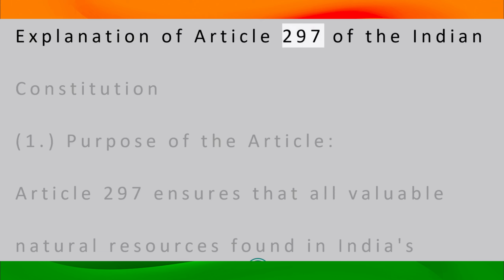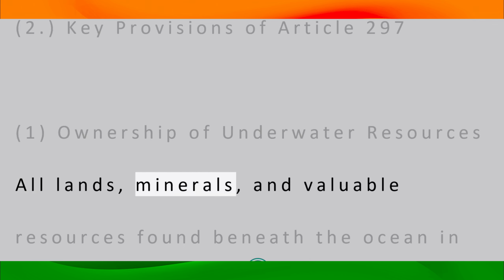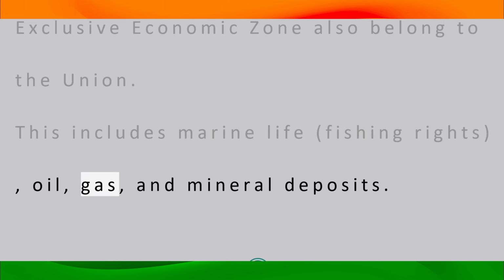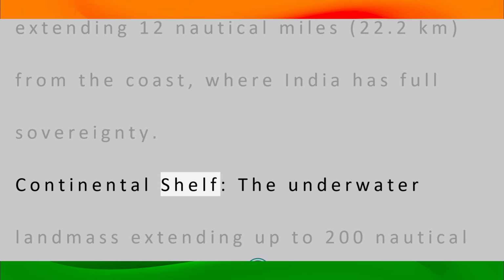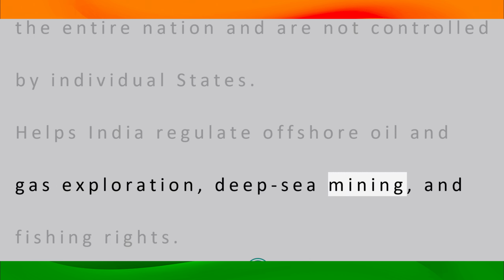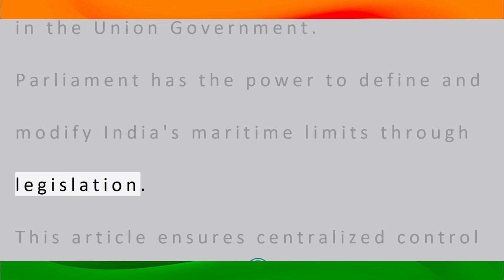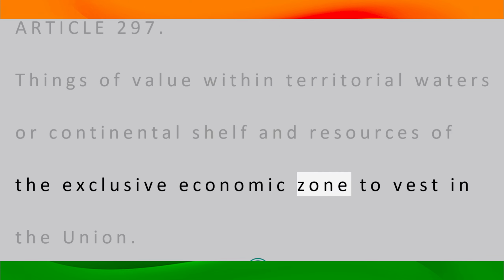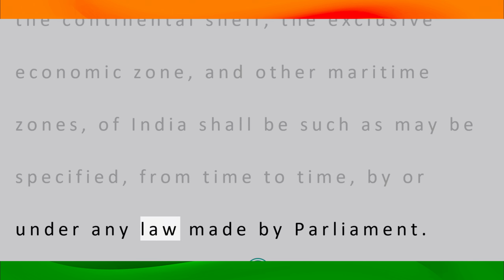THE CONSTITUTION OF INDIA | ARTICLE 297 | with explanation |Listen and Share an article every day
ARTICLE 297.
Things of value within territorial waters or continental shelf and resources of the exclusive economic zone to vest in the Union.

—(1) All lands, minerals and other things of value underlying the ocean within the territorial waters, or the continental shelf, or the exclusive economic zone, of India shall vest in the Union and be held for the purposes of the Union.

(2) All other resources of the exclusive economic zone of India shall also vest in the Union and be held for the purposes of the Union.

(3) The limits of the territorial waters, the continental shelf, the exclusive economic zone, and other maritime zones, of India shall be such as may be specified, from time to time, by or under any law made by Parliament.

PART XII
FINANCE, PROPERTY, CONTRACTS AND SUITS

CHAPTER III—PROPERTY, CONTRACTS, RIGHTS, LIABILITIES,
OBLIGATIONS AND SUITS

Presented by
Sreedhar.G